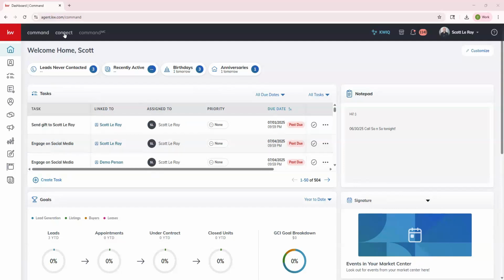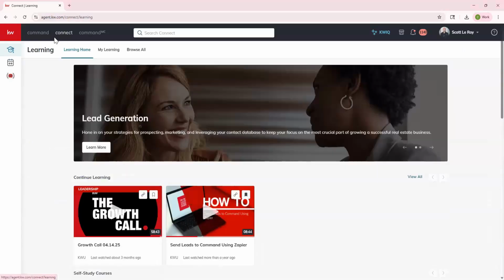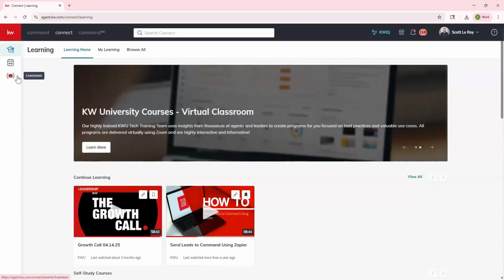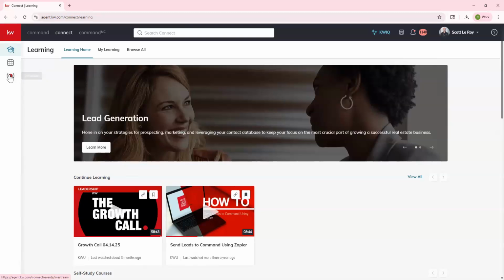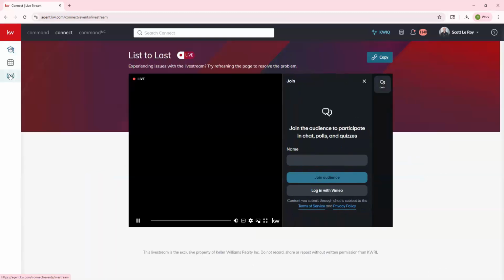Tech Tip: How to Access KW LiveStreams through Command